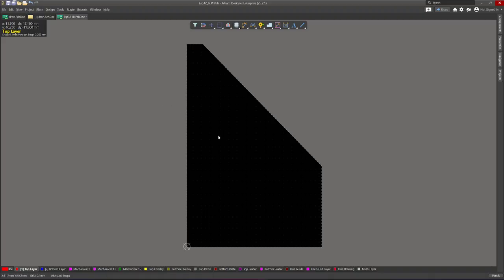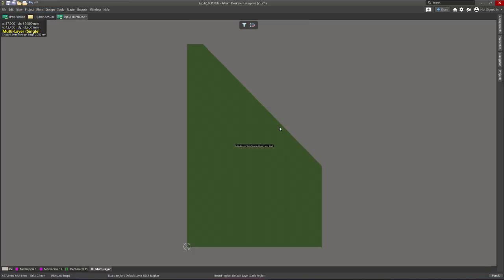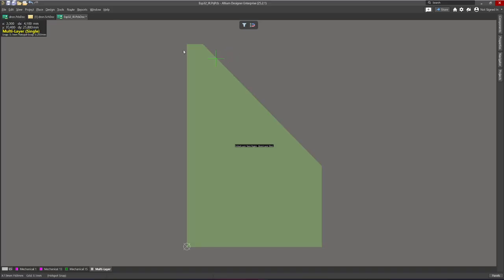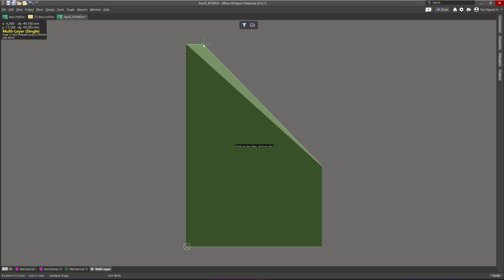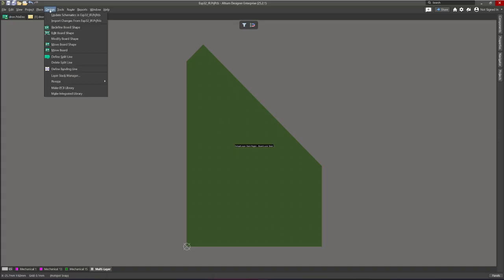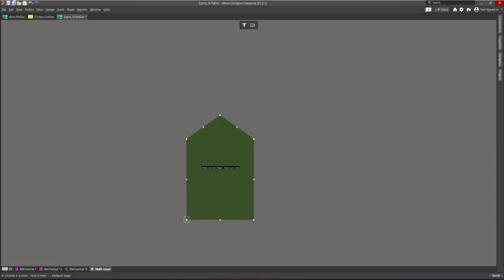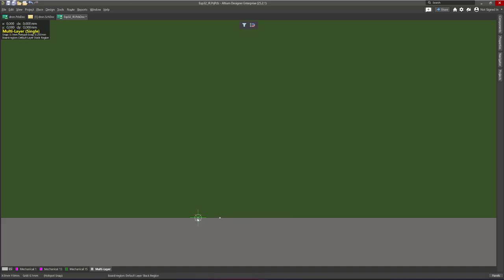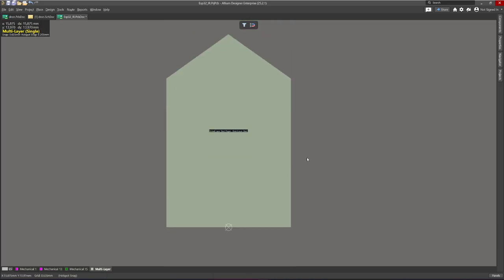How to EASILY Change Board Shape & Dimensions in Altium Designer!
Want to quickly change your board shape and dimensions in Altium Designer without any hassle? 🛠️
In this short tutorial, I’ll show you a simple step-by-step method to adjust your PCB layout in minutes! ⚡

💡 Perfect for beginners and pros looking to save time!